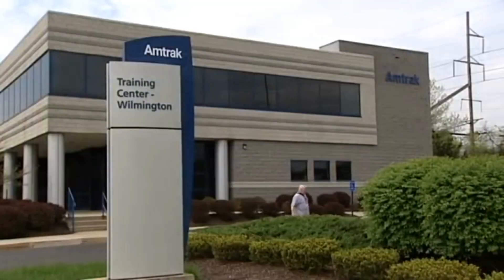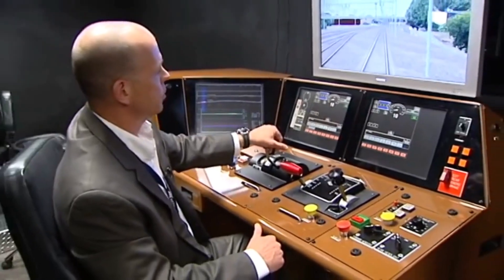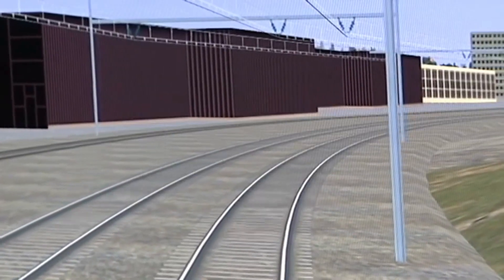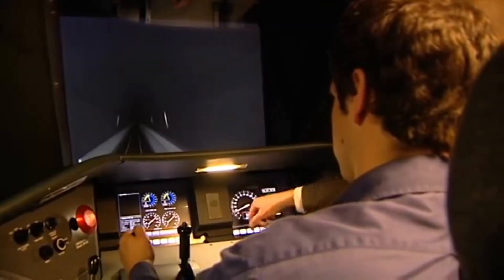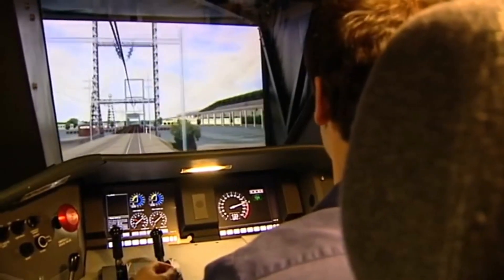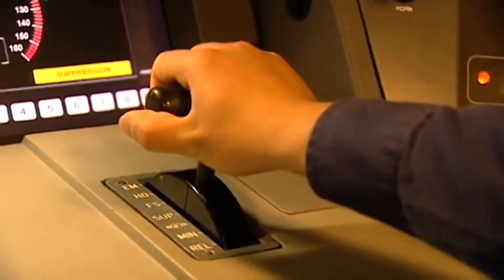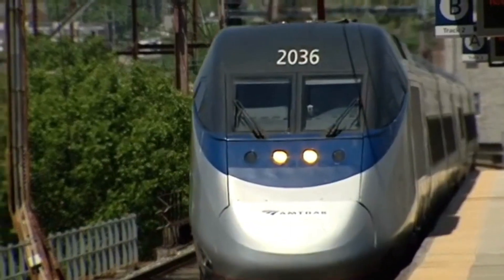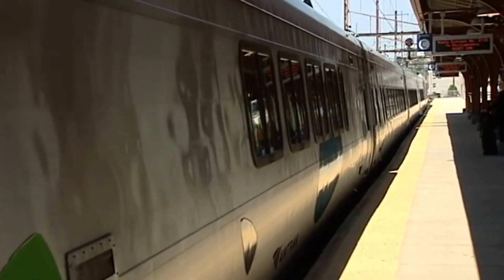Cockpit View | Amtrak Engineer School